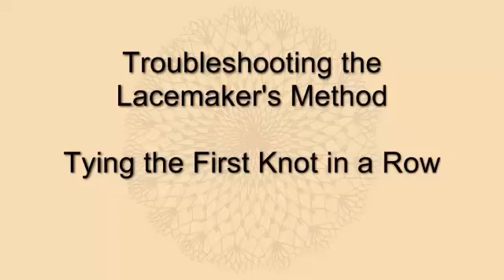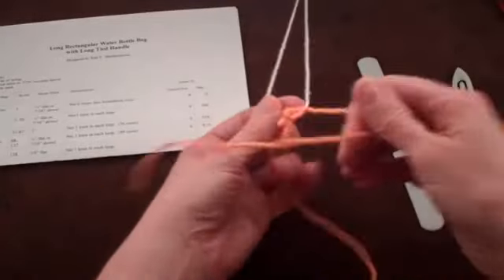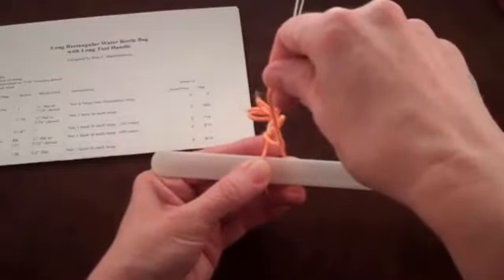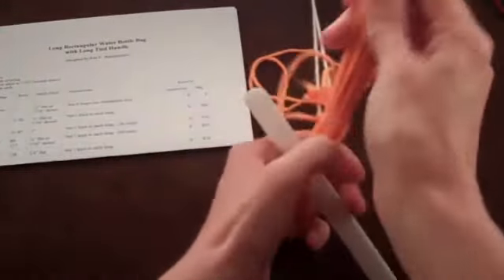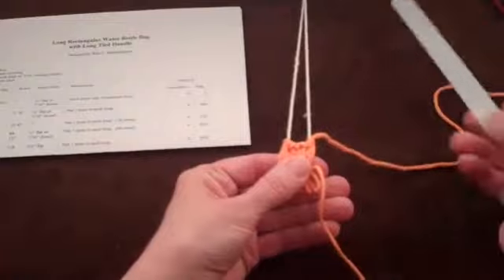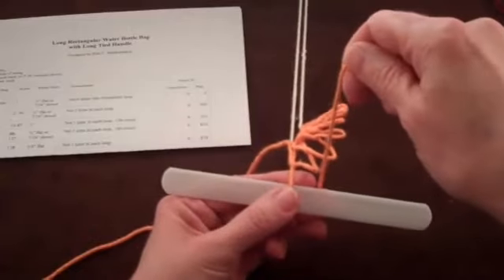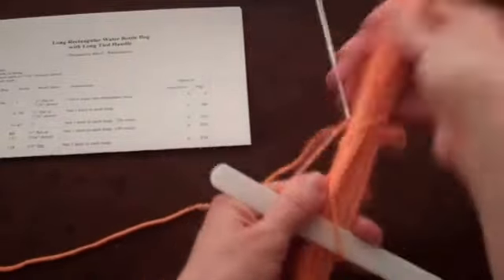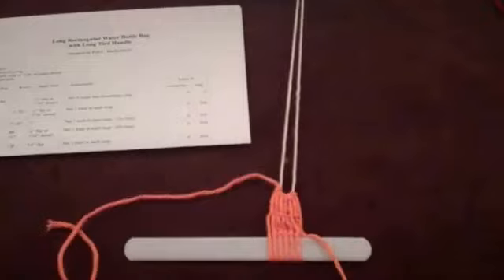Troubleshooting the Lacemaker's Method: Tying First Knot in a Row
Learn some tips on how to make it easier to tie the first knot in a row.